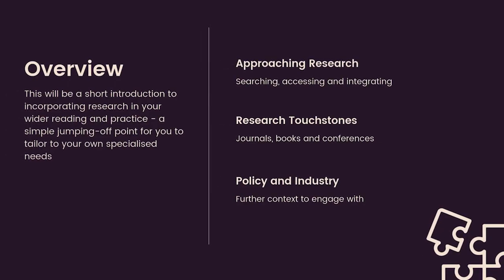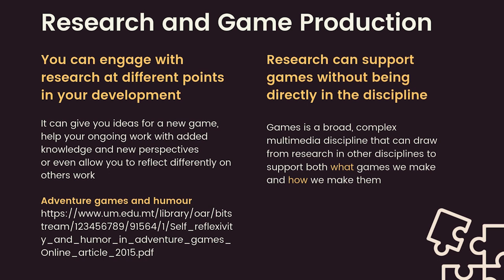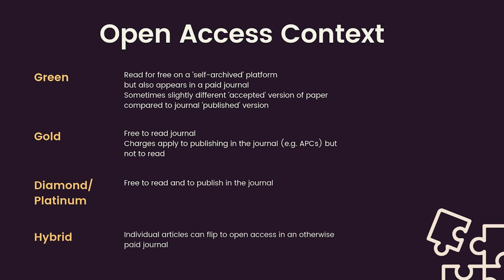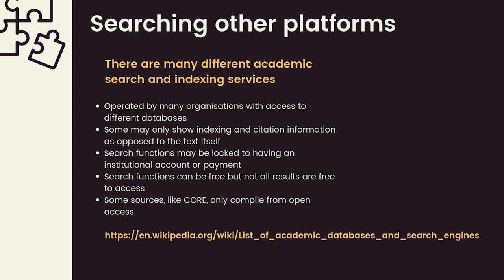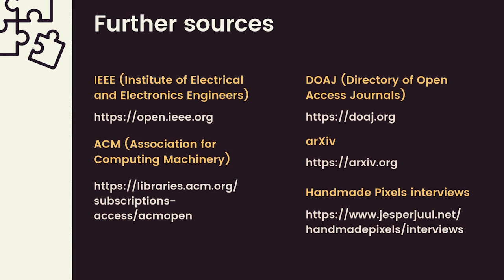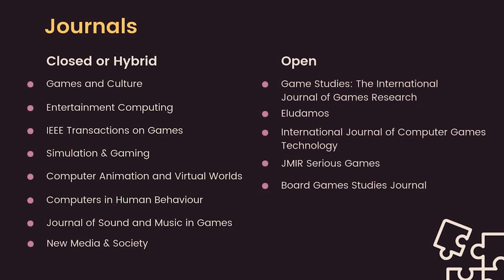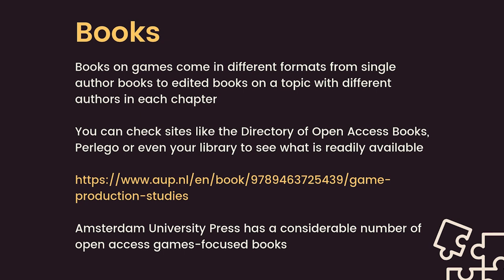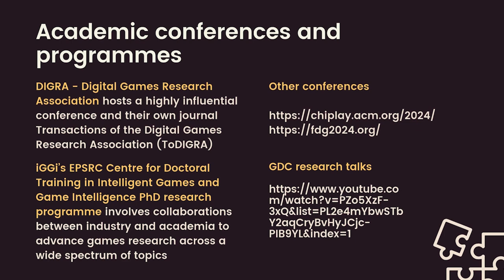AdventureX 2024 - Talk: Games research: Forming part of practice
Games researcher Alana Libell gives an introduction to finding and using research related to game development. The talk is focused on building awareness on how to integrate research in game development practices.